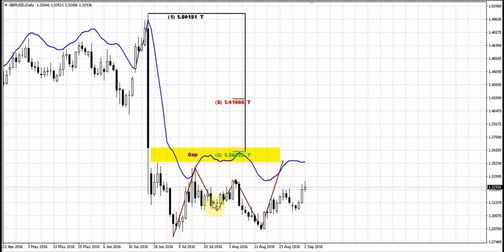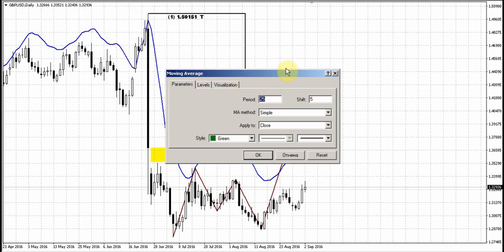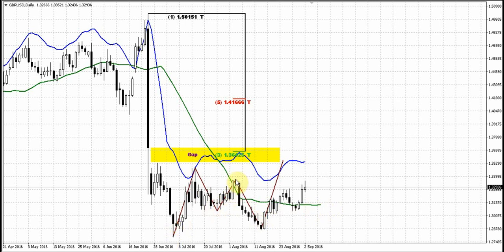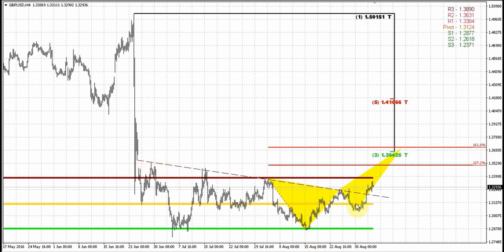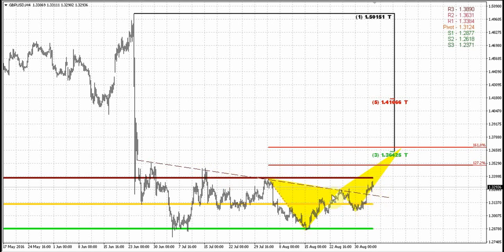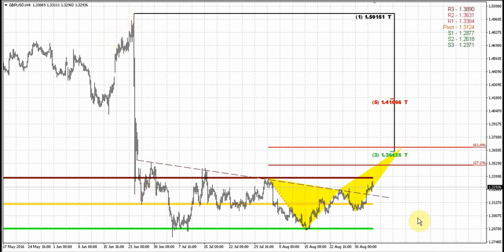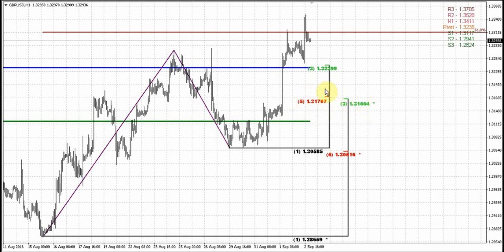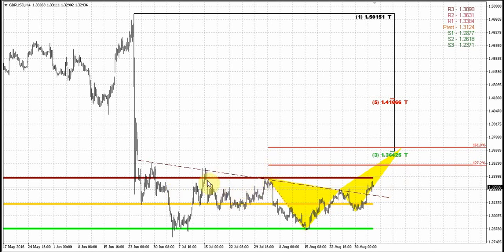Forex Peace Army | Sive Morten GBP 09.05.2016